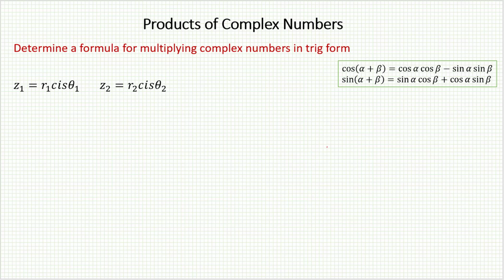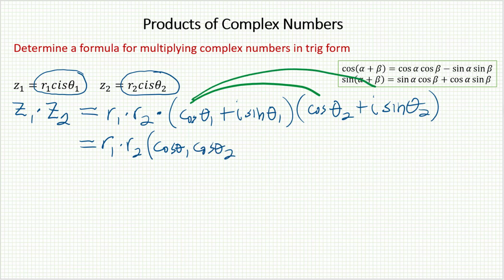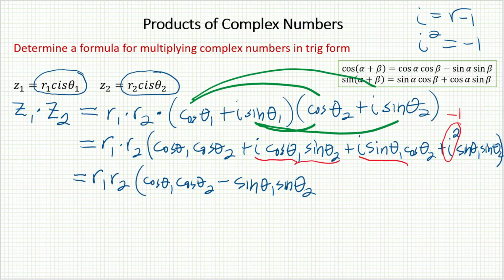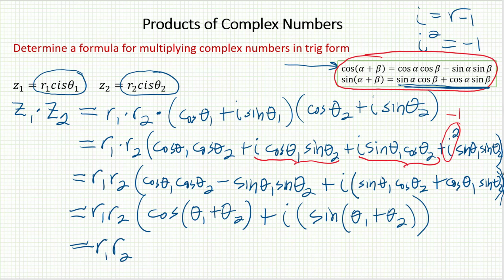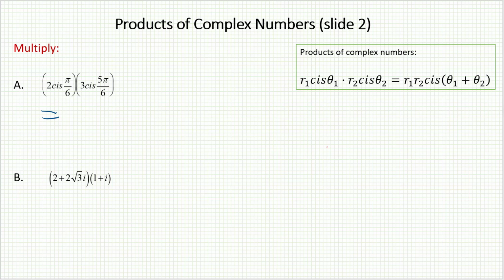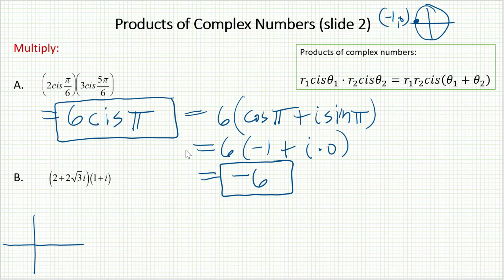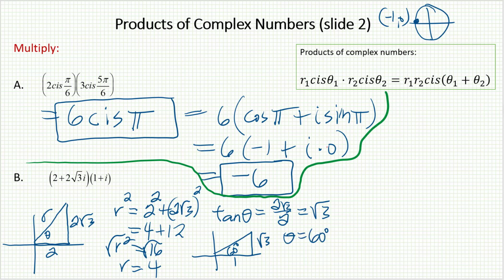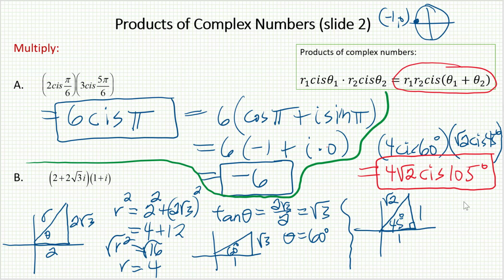Math 373 8.6 part 1 video 4 products of complex numbers